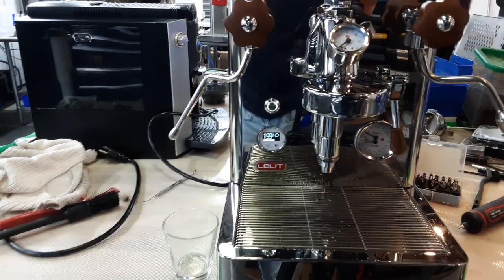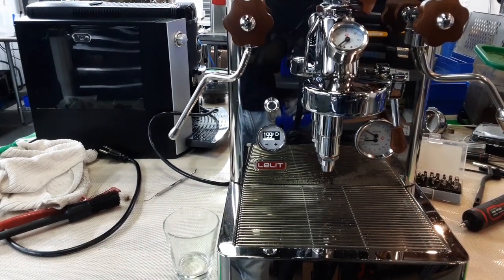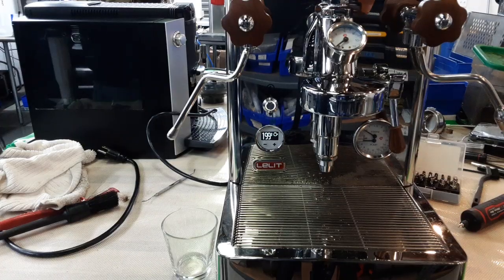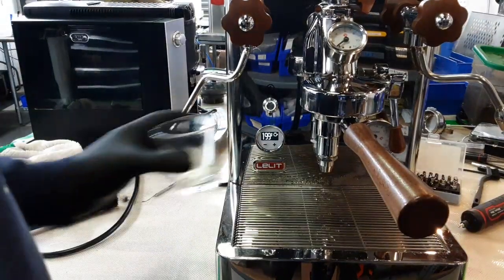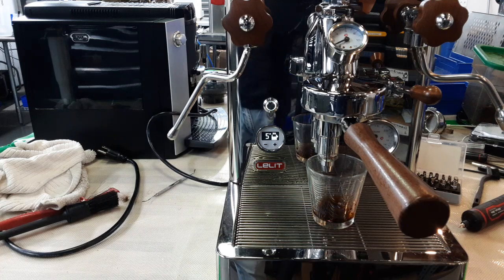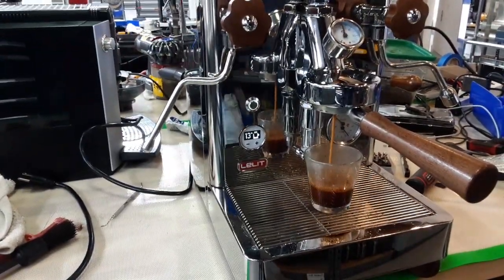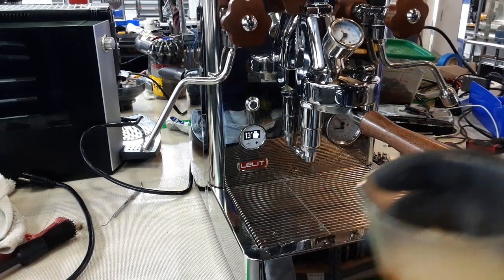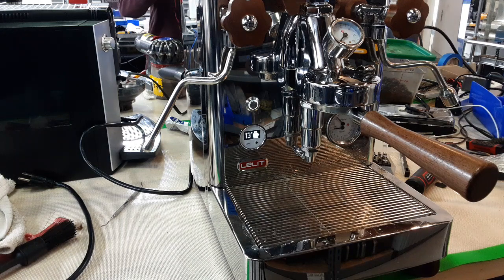Lelit Binca test #6252